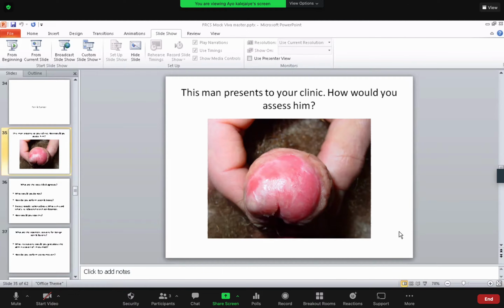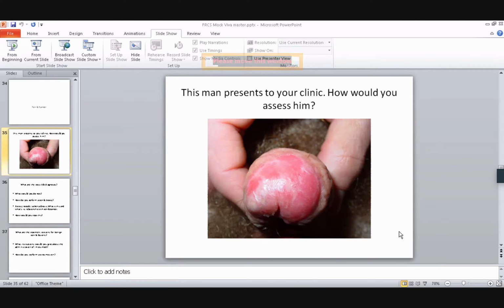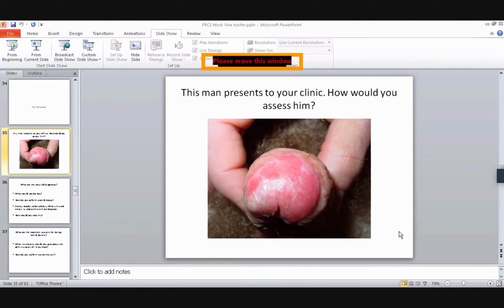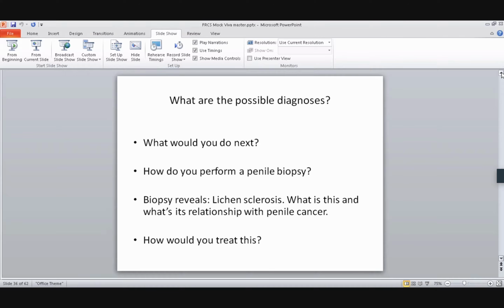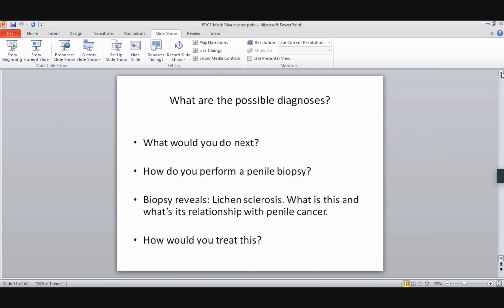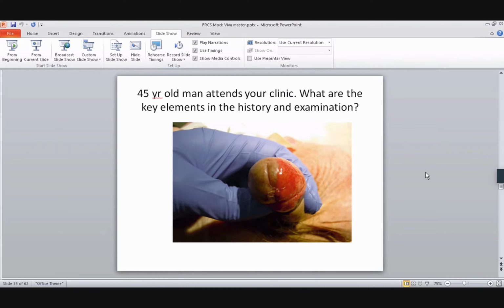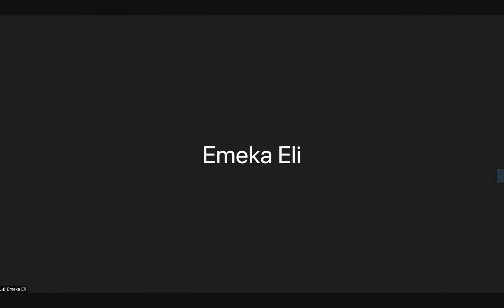159 Penile Cancer by Ms Ayo Kalejaiye. Partial Penectomy; Surgery of Lymph nodes; Palliative care;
Penile Cancer by Ms Ayo Kalejaiye
Premalignant lesions; Partial Penectomy; Surgery of Lymph nodes; Palliative care for Fungating lesions;